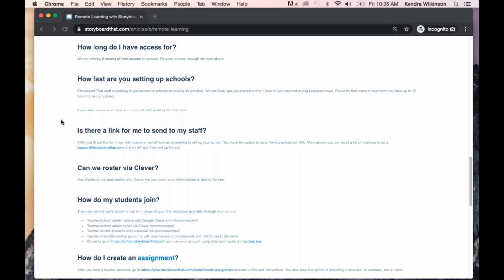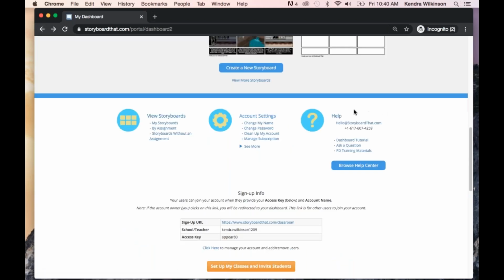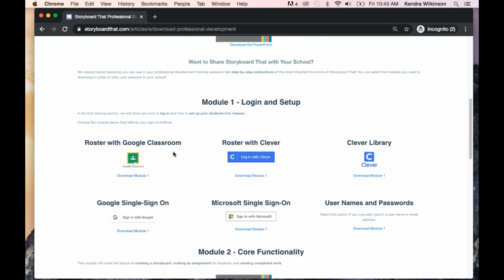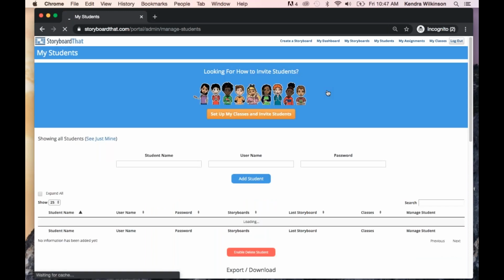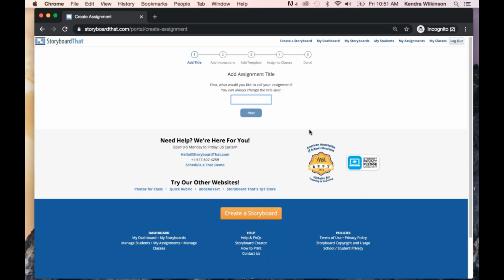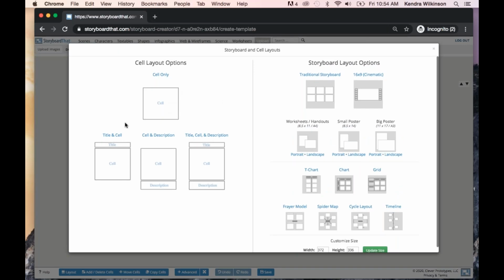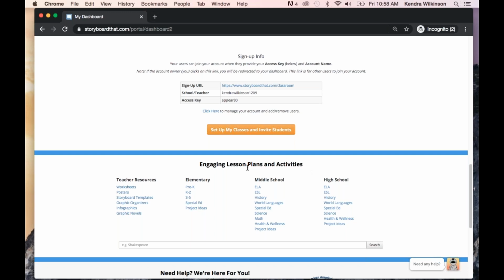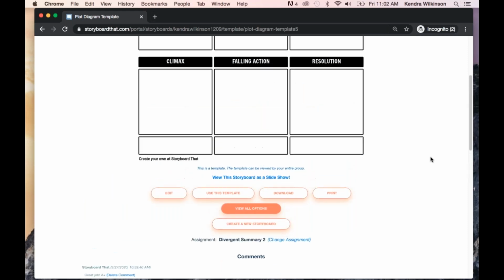Storyboard That Account Setup - March 27, 2020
This is a recording of a webinar hosted by Kendra Wilkinson from Storyboard That on March 27, 2020.